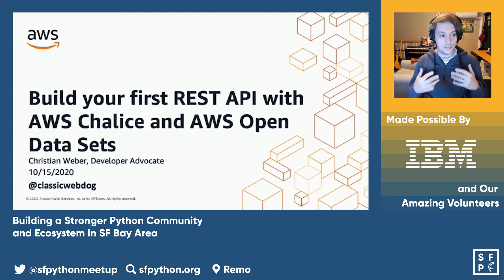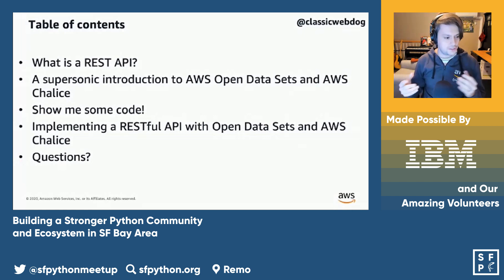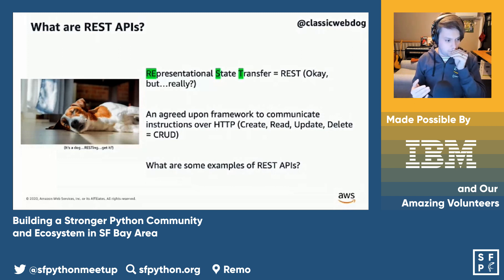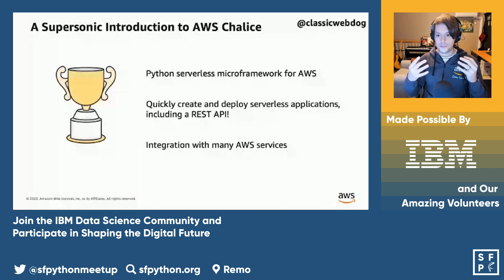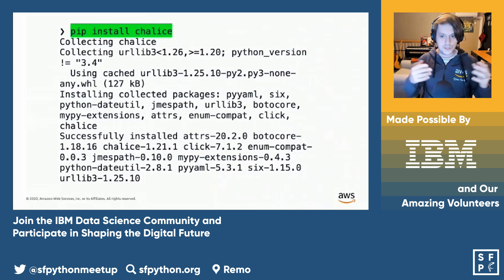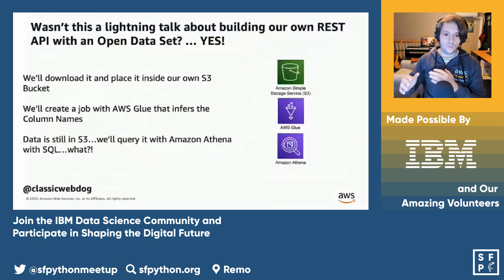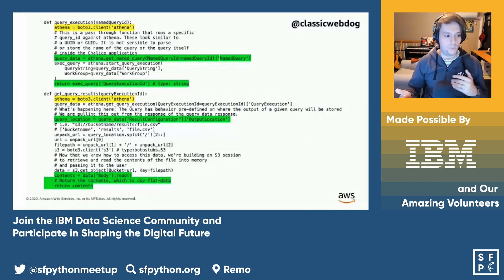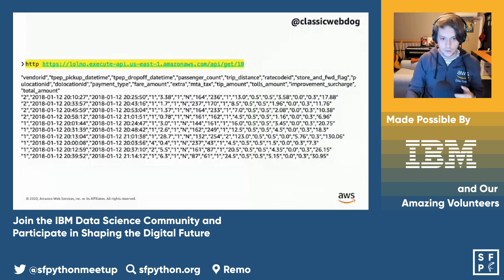Building your first REST API with AWS’s Open Data Sets and Chalice - Christian Weber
SF Python Meetup October 14, 2020

Learn the fundamentals of REST APIs using an AWS Open Dataset with Christian Weber, Developer Advocate @ Amazon Web Services.